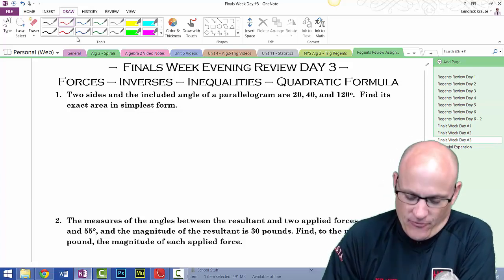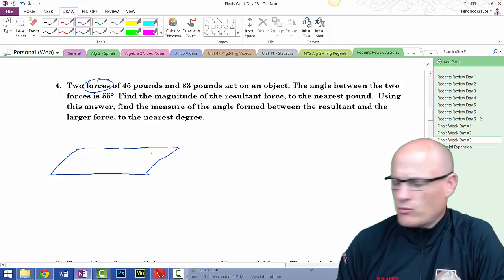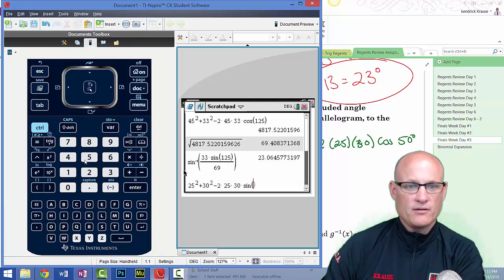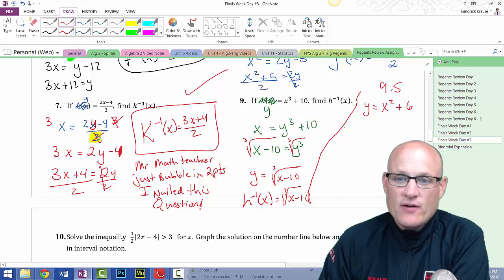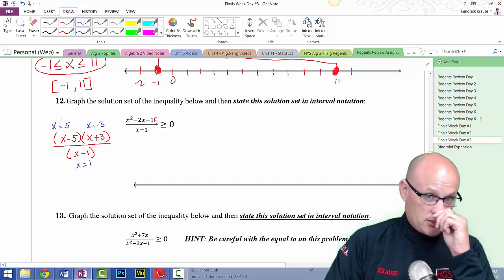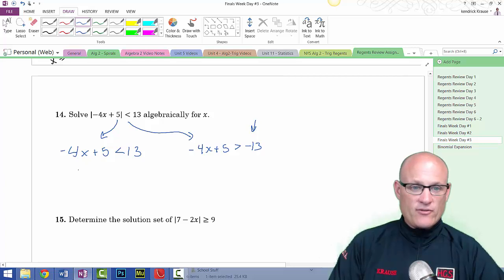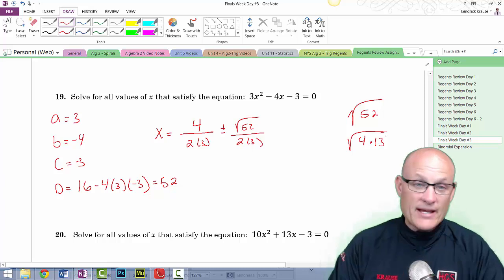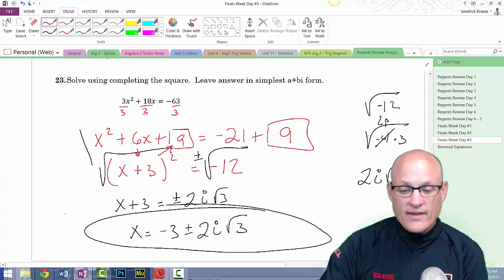Final Week Review Day 3